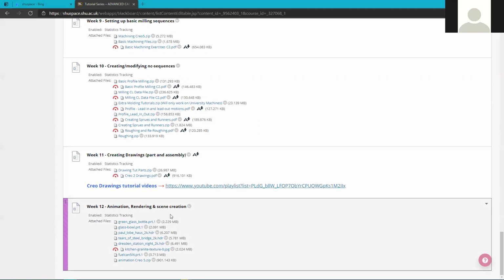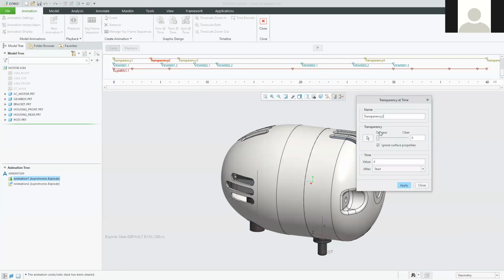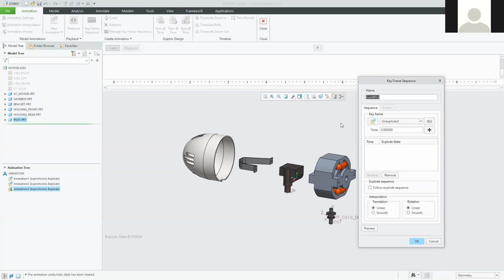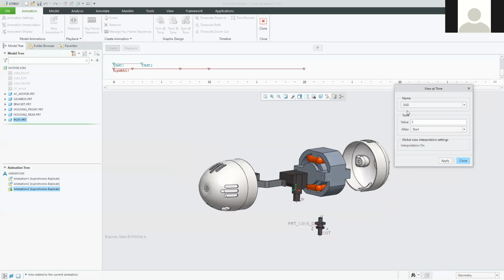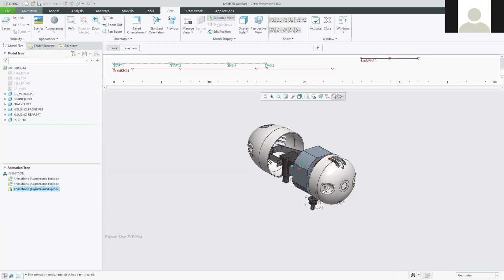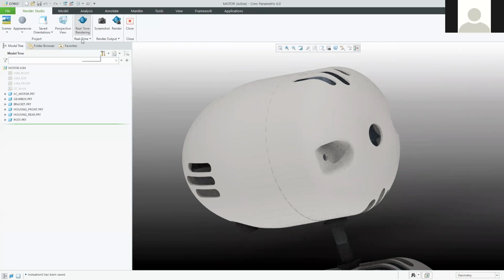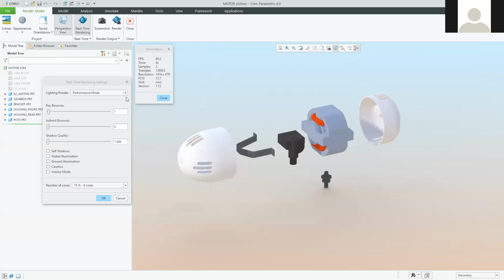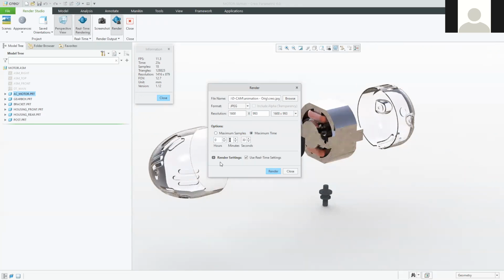Adv CADCAM Tut Animation & Rendering